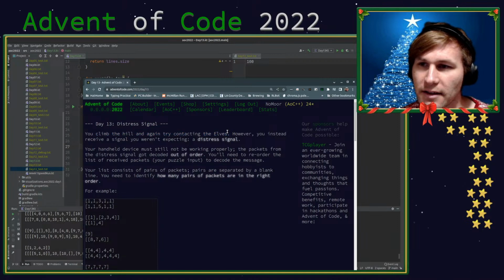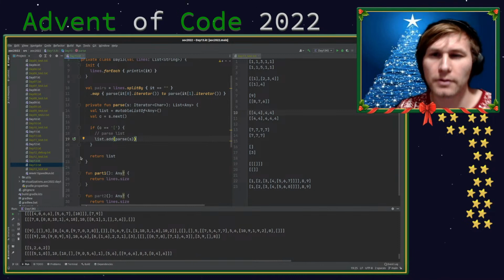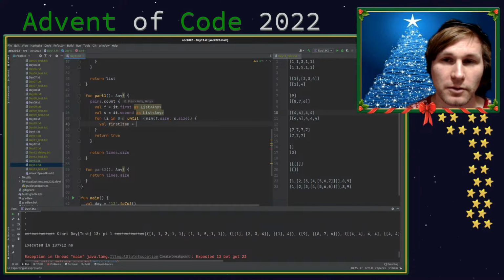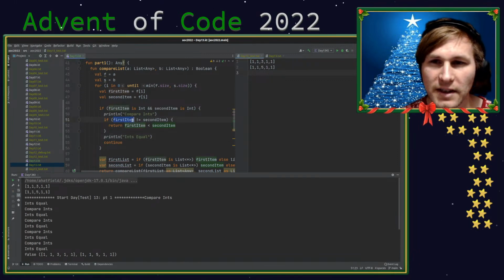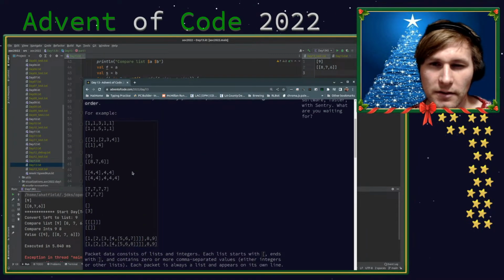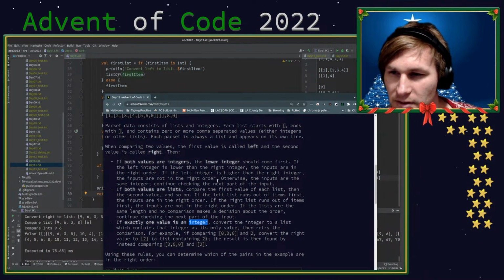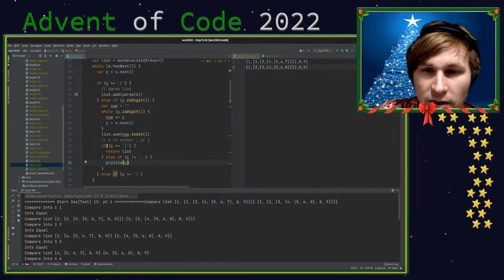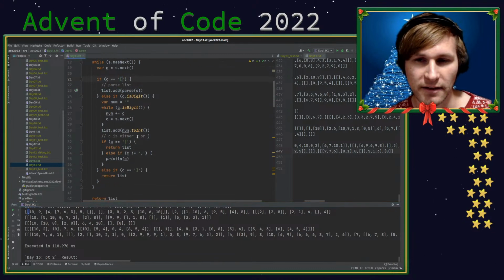Advent of Code 2022 - Day 13 | Kotlin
Fatigue begins to set in. We searched so far ... so far ... for the star fruit grove and I fear we have much more to go. It's easy to despair ... but think of the children! Elves must press on to save Christmas. If Santa can do it all in one night, surely we can keep going for the 25 days. A few hours sleep and then we'll be back at it. Day 13 coming up. Come join us!

I'll be sure to take time as these get harder to explain the solutions, refactor the code to be able to follow, and maybe even just slow down and enjoy the plot!

Lets go!